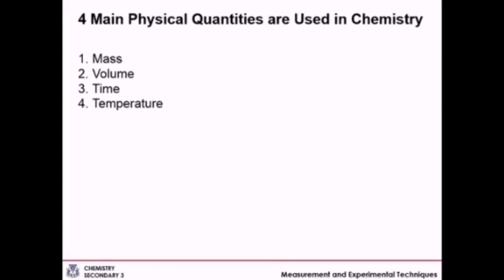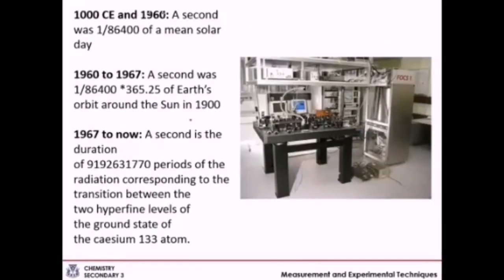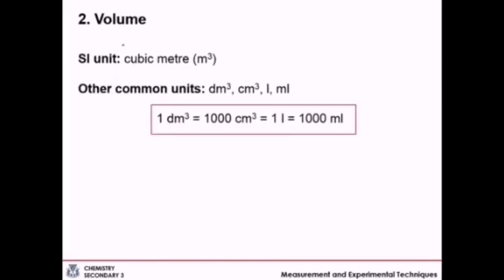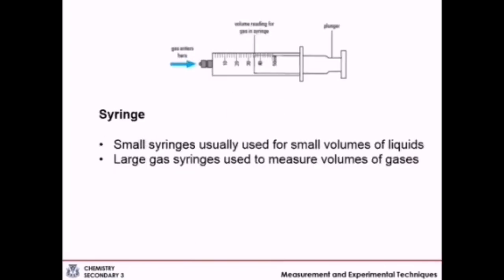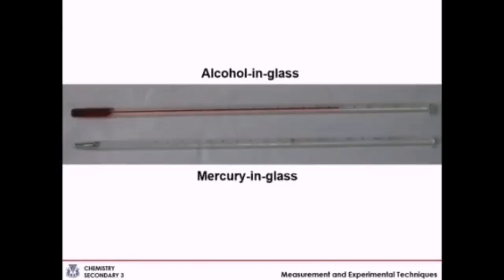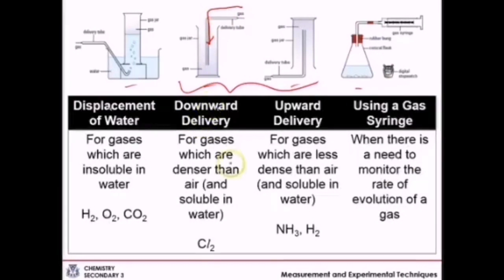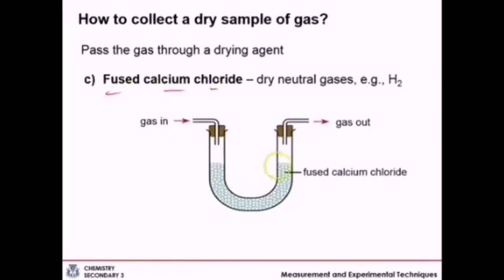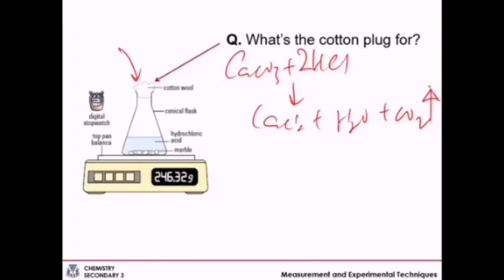Experimental Techniques and measurements-GCE O Levels Chemistry, Lecturer 1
Hye this is mirza Taimoor akhtar baig. I am online science and Chemistry teacher. I am teaching since 2017 at all levels. I have expertise in A levels and O Levels Chemistry. If you want any help in your studies so i reffer you to folow my YouTube channel. I uploaded videos of all new SNC science books. started Regular Chemistry session for O Levels students so it is requisited to all of you to support me by subscribing my chanel. So you will get more videos free of cost. I am a expert Chemistry Lecturer.